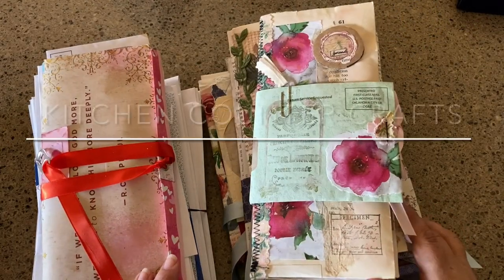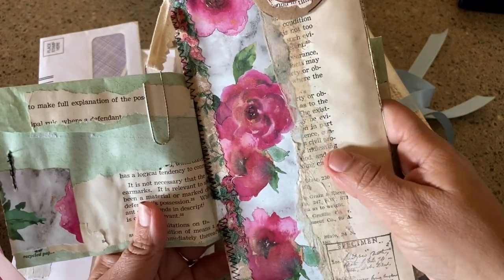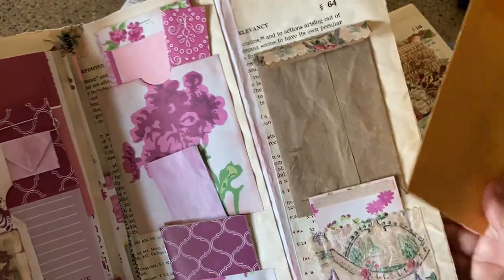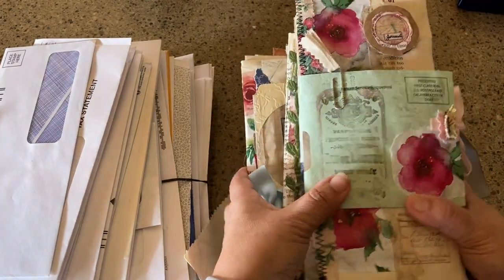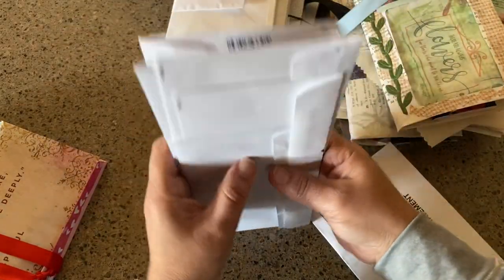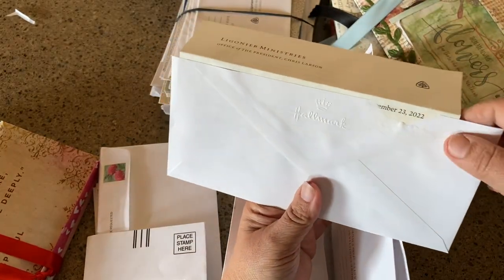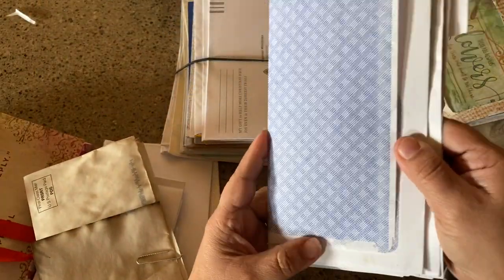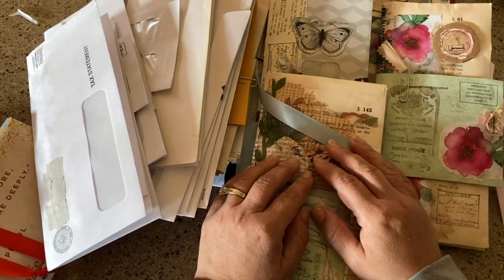EASY Layered Envelope Junk Journal recycle!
Easy tutorial on how to make a junk journal out of recycled Mail envelopes. Great way to use up birthday Or Christmas card envelopes!
No digital kits or printers needed- I used about 4 pieces of scrapbook paper and book pages!